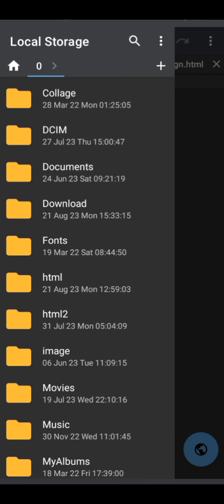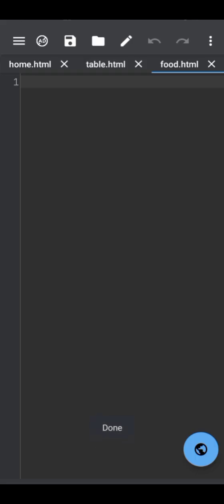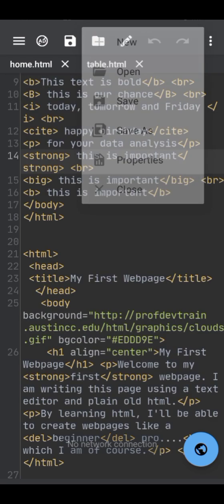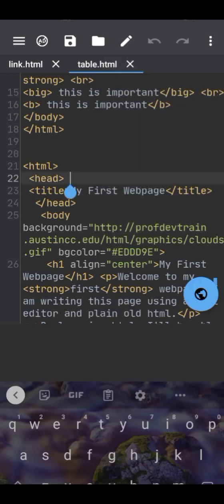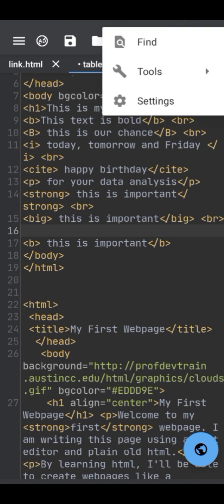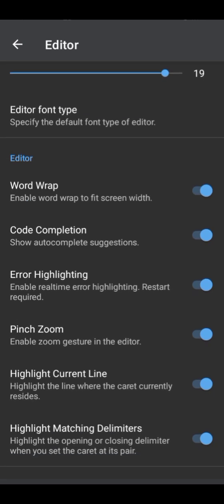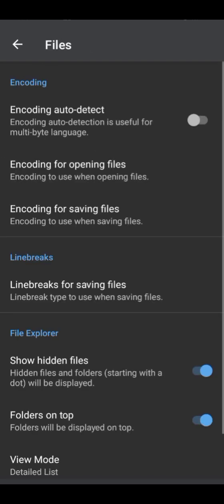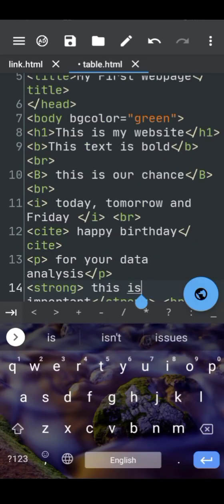visual studio code on phone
This video will guide you on how to navigate the visual studio code editor on your mobile device.